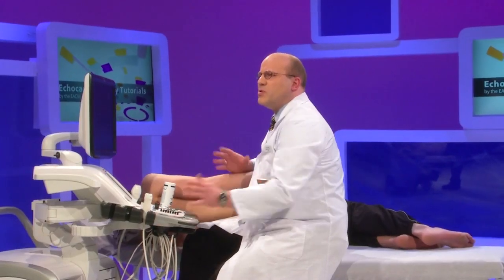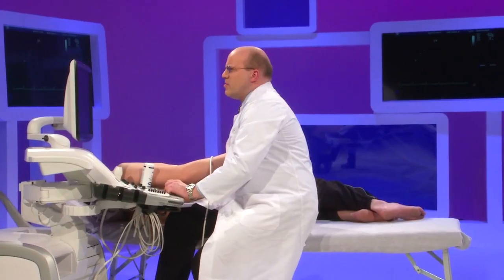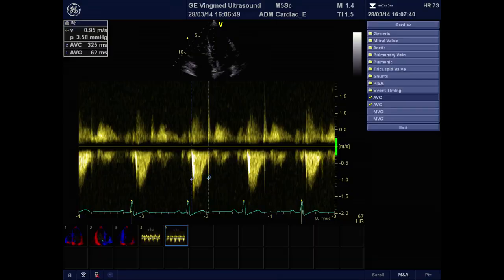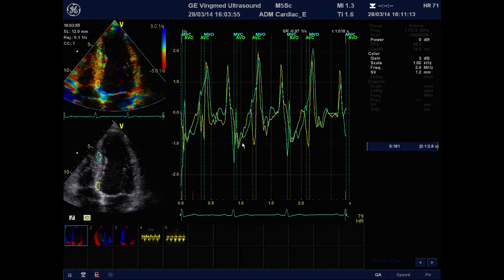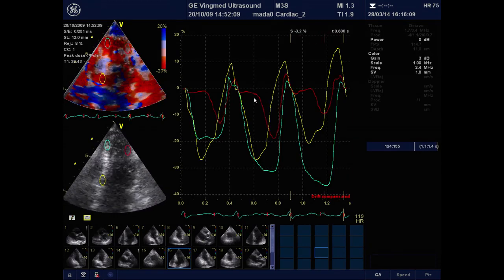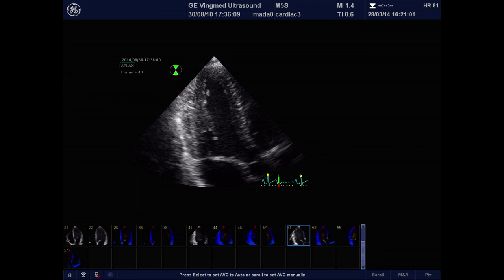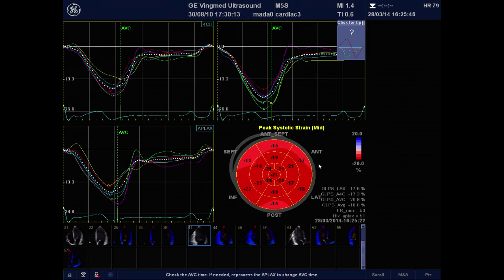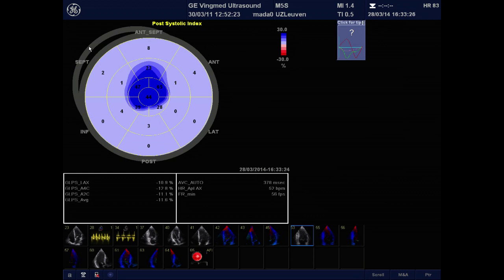24 How to assess deformation imaging high